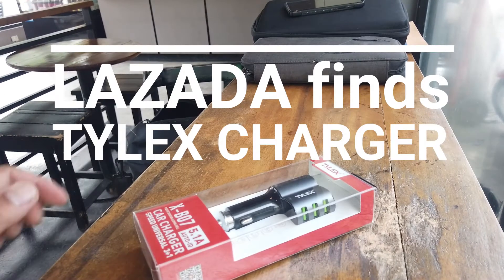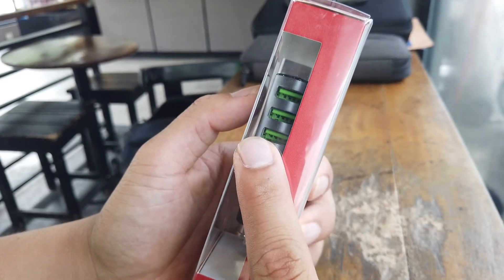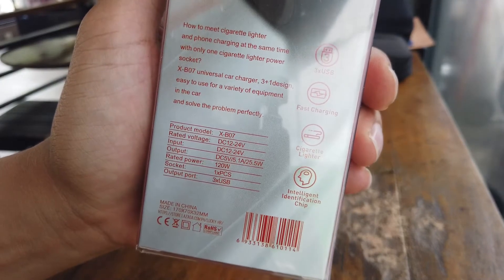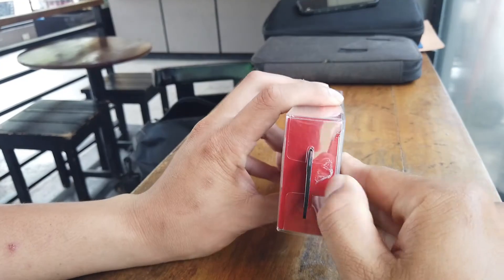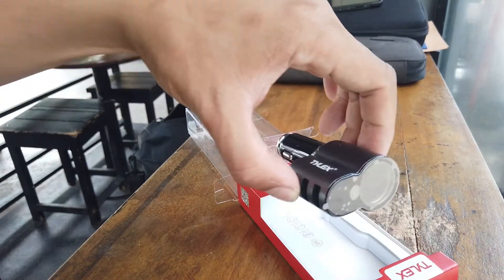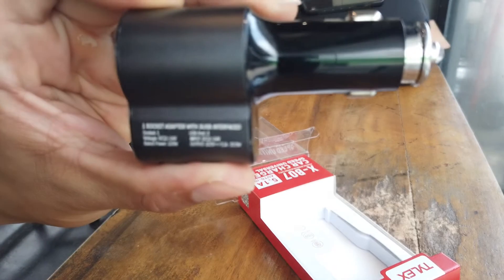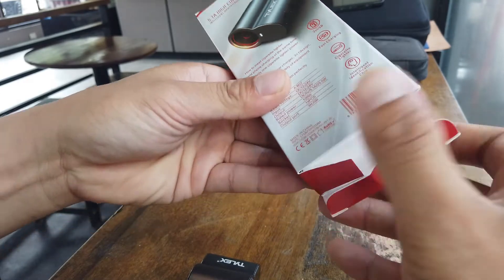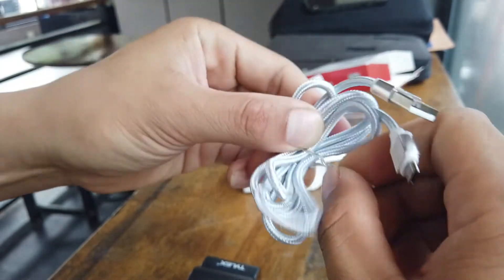Unboxing and Initial Impressions of the Tylex 12V Car Charger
What's up mga ka-bisdak. Andito nanaman tayo to unbox this great Lazada find, the Tylex 12V Car Charger that I bought from Lazada. The product is only less than 300 pesos, about half cheaper than those found in the tiangge or dry markets but with great build quality.

Thanks and mag-ingat po tayo kay NCOV.